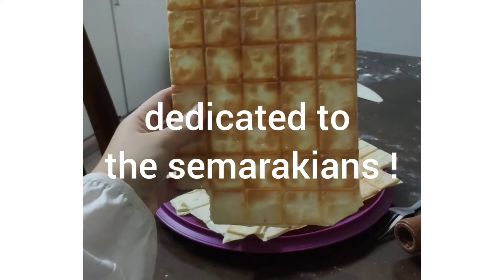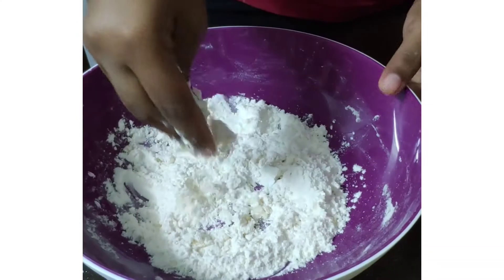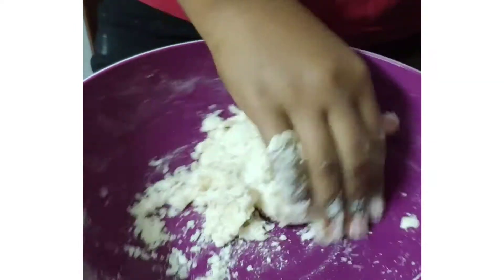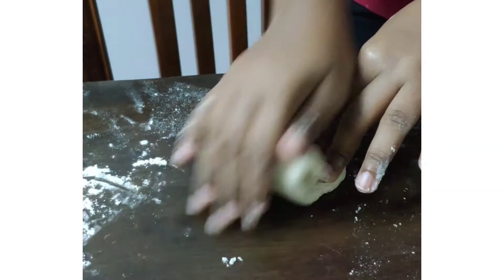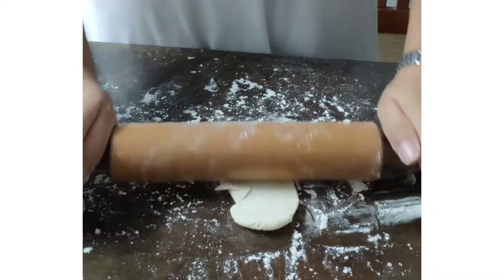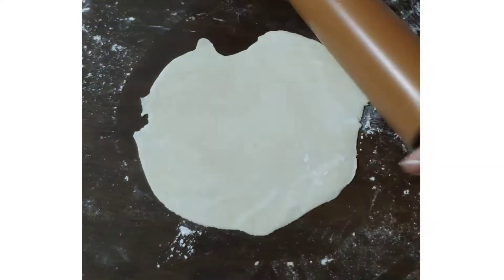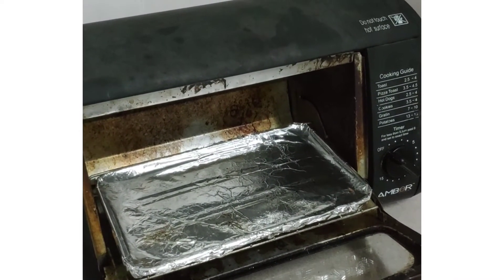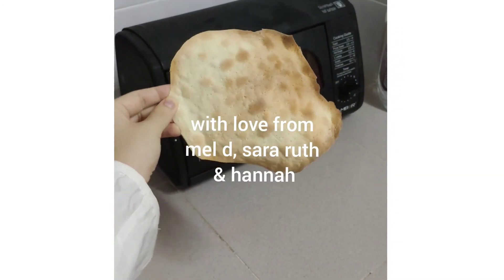glory place matzah recipe for src!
smells good